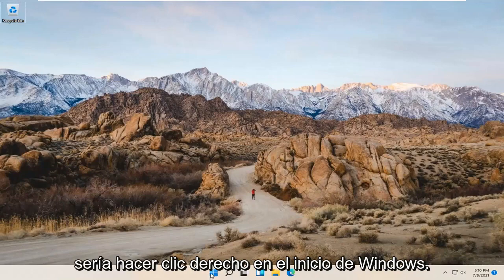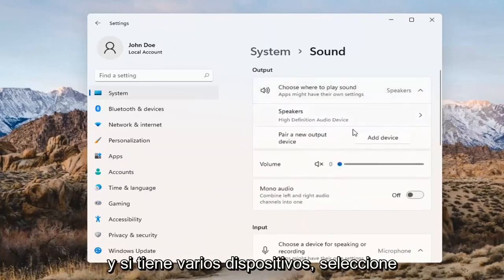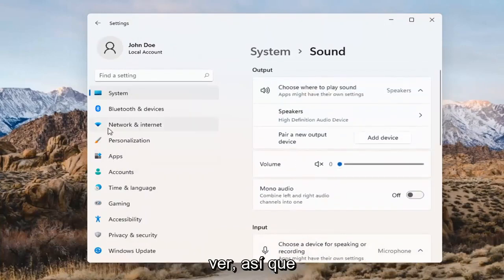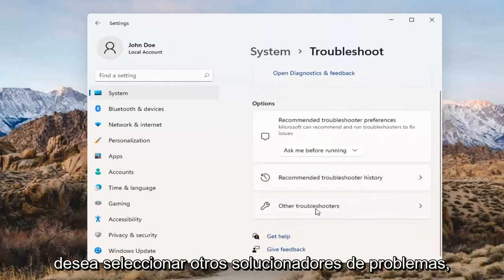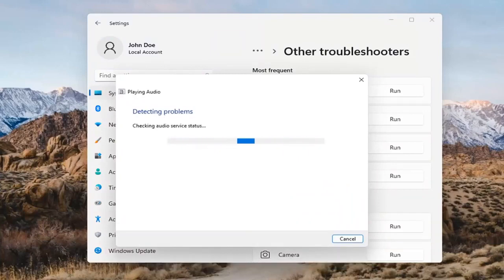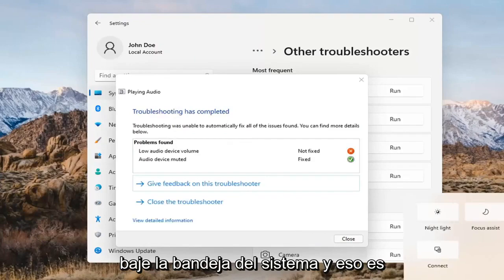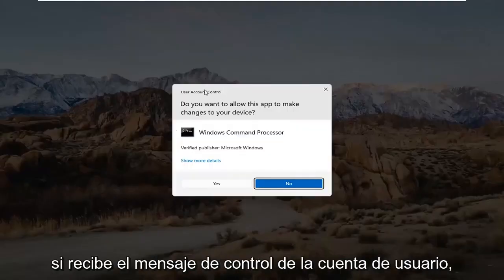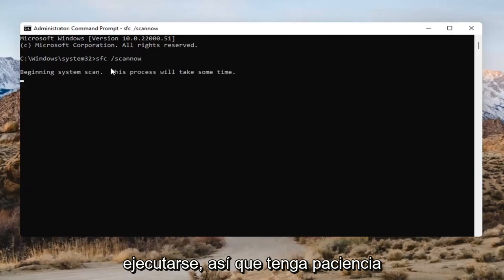SOLUCION No hay sonido después de la actualización de Windows 11 - Falta el sonido [resuelto]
Estos problemas relacionados con el audio pueden hacer que las personas no puedan reproducir videos, usar ciertas aplicaciones o escuchar cualquier cosa en sus parlantes. Eso no es divertido, especialmente cuando se está familiarizando con las nuevas funciones del sistema operativo, así que solucionemos algunos problemas. Estas son las formas en que puede solucionar los problemas de audio de Windows 11 para eliminar el temido sonido del silencio.

Si bien los problemas de hardware a veces son los culpables de las fallas de sonido, el software suele ser el culpable. Las grandes actualizaciones de Windows 11 agregan muchas características nuevas, por ejemplo, pero también pueden agregar nuevos problemas. El parche puede entrar en conflicto con controladores de audio más antiguos o con el software del fabricante de la tarjeta de sonido.

Problemas abordados en este tutorial:
ventanas sin sonido 11
sin sonido portátil windows 11
auriculares sin sonido windows 11
sin sonido de windows 11 arreglar
no hay sonido de auriculares windows 11
no hay sonido de los altavoces windows 11
ventanas del panel frontal sin sonido 11
no se encontraron dispositivos de sonido windows 11
no hay sonido en los juegos de windows 11

Debido a conflictos de hardware externo y software de Windows, principalmente en hardware de terceros, los usuarios de Windows pueden experimentar audio amortiguado en Windows 11. En este tutorial, le diremos cómo solucionar el problema de audio en Windows 11.